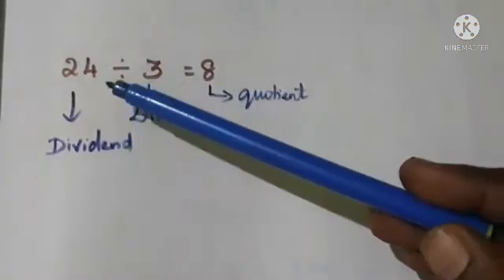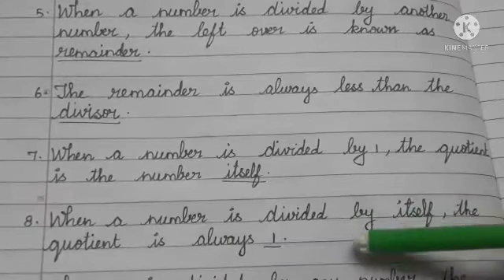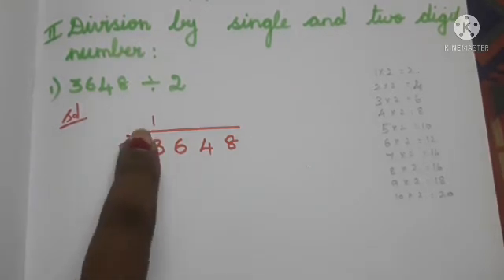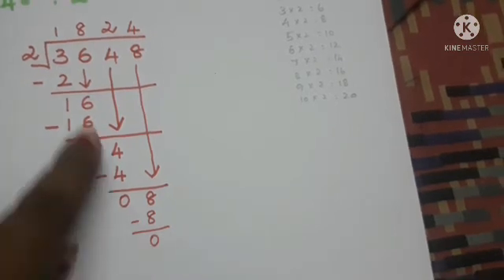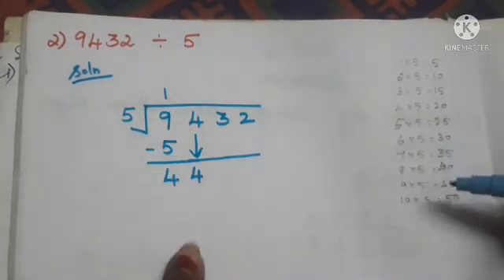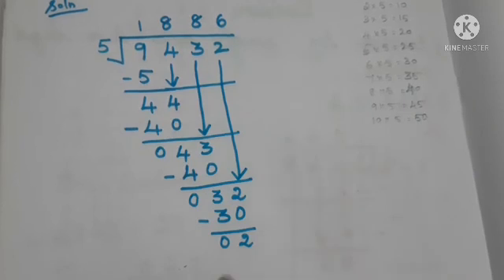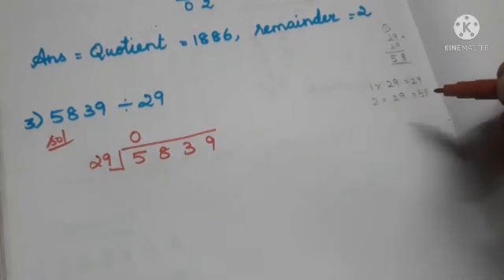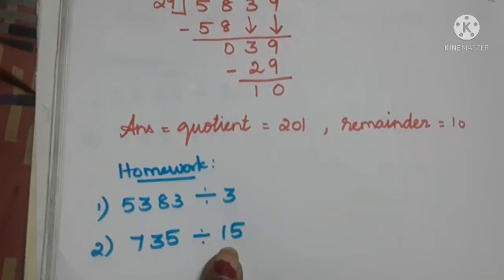Grade 4 Mathematics Unit 4 Division (I and II) 22/09/2021